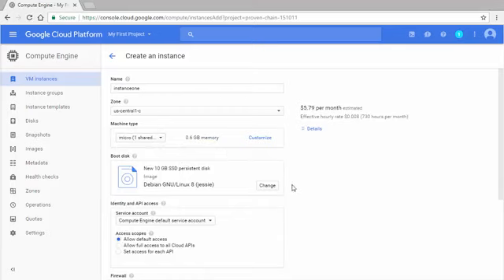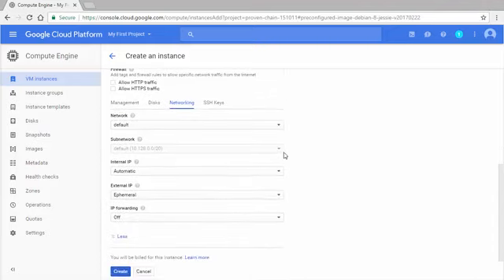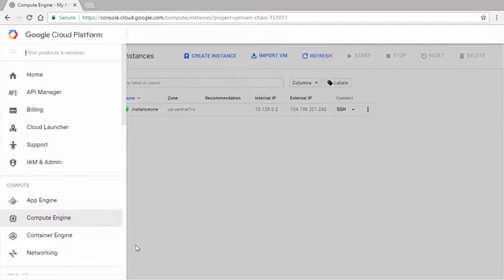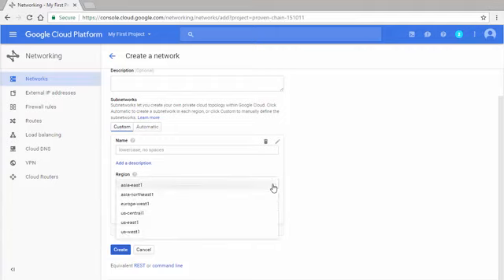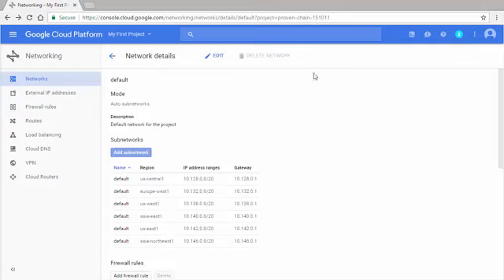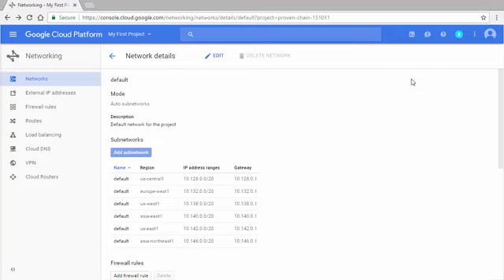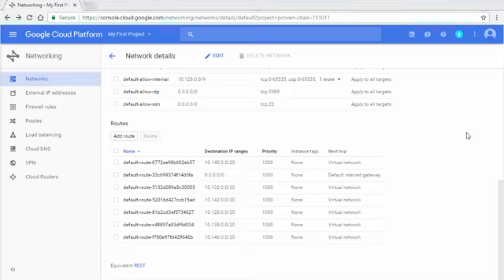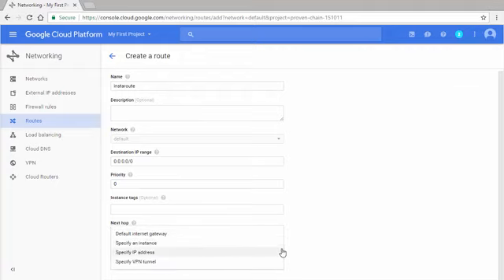2 2 Demo Part 1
2 Networking